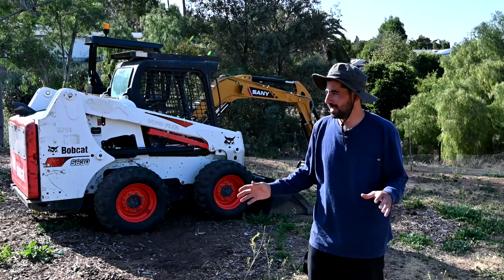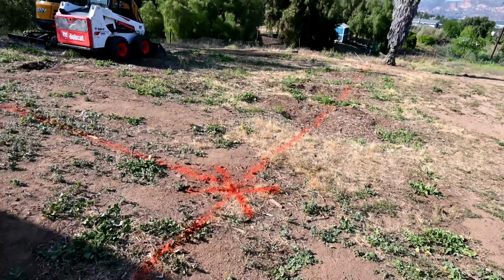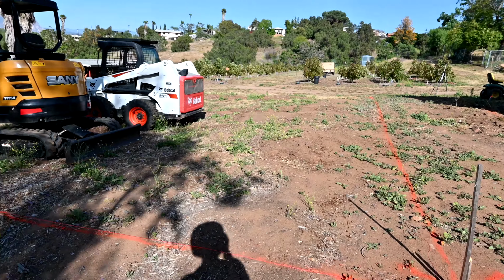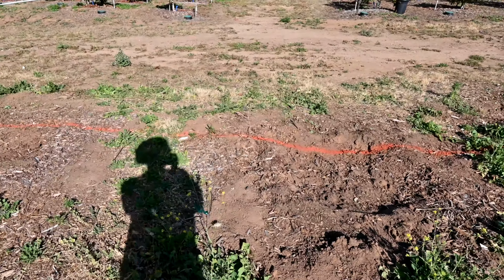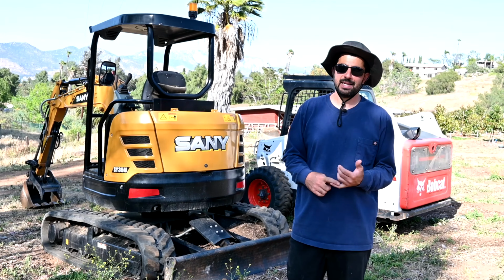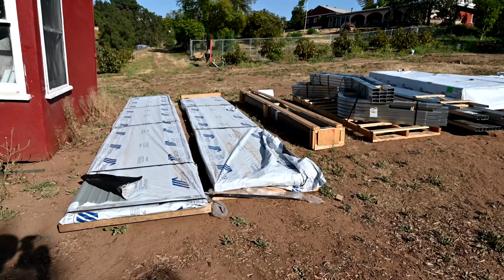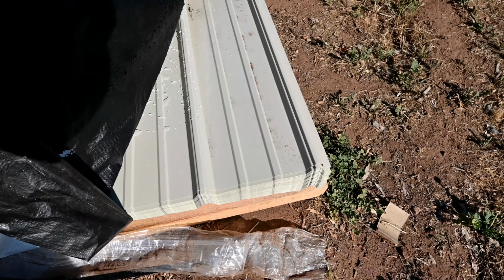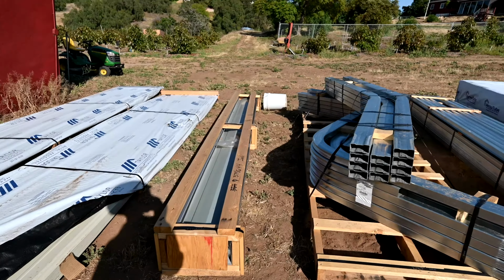This is Going to Be a Game Changer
In this video I'll go over a major new project that will change the course of this channel, it will change how often I can make video's and how easier it will be to work on cars. I will basically answer the age old question of whether you should buy or rent a shop.